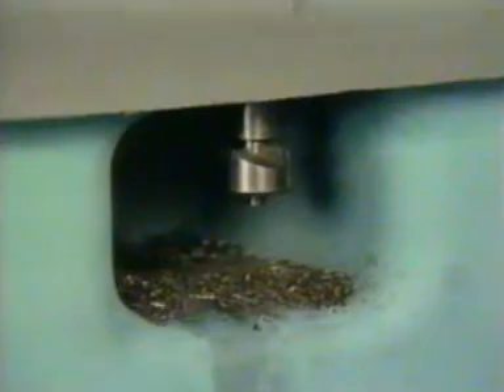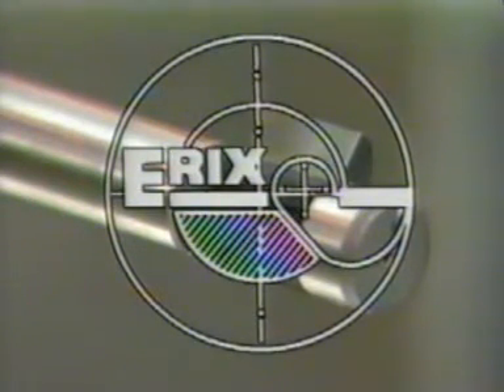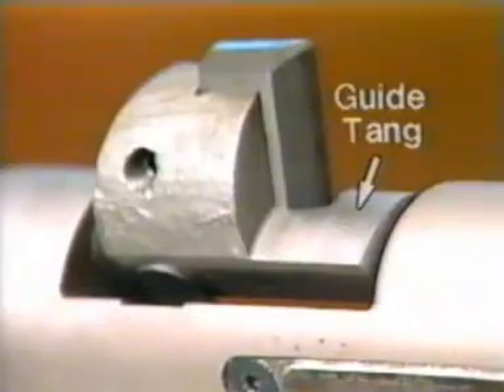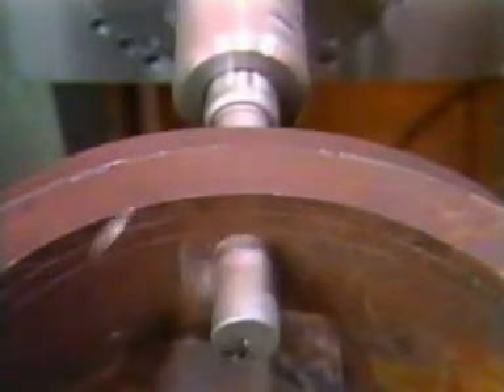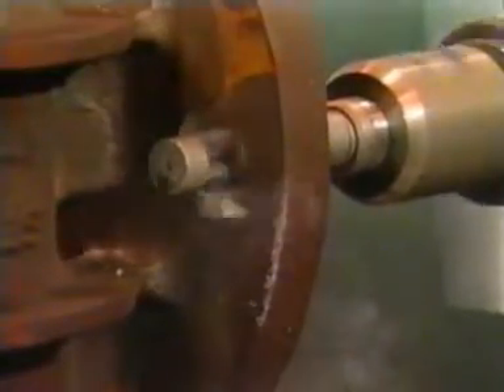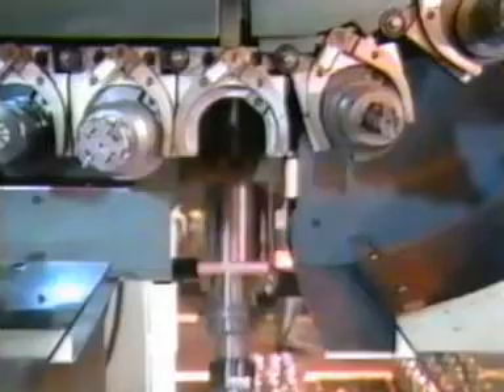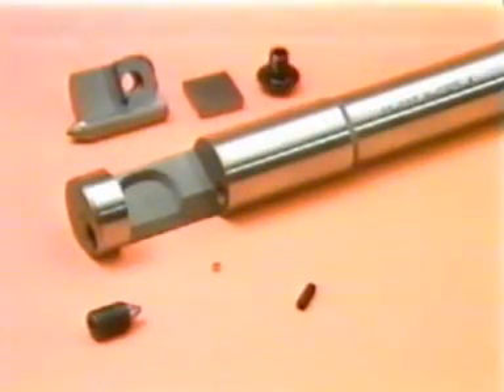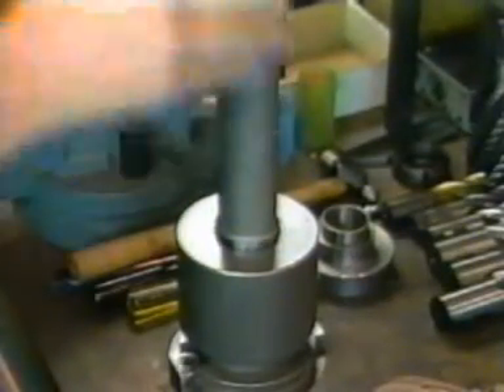Wytaczanie wsteczne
Filmik pokazuje zastosowanie narzędzia z chowaną zapadką do wytaczania / pogłębiania wstecznego które może być wykorzystane jako odrębna strategia wykonywania otworów w Edgecam.